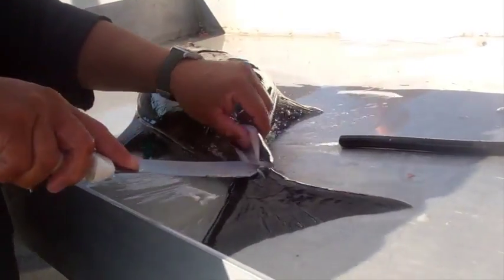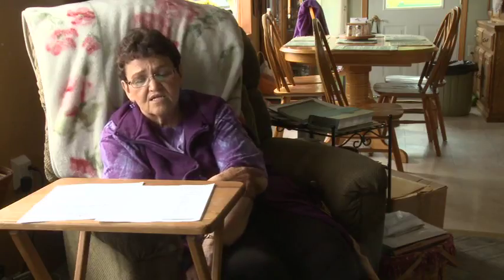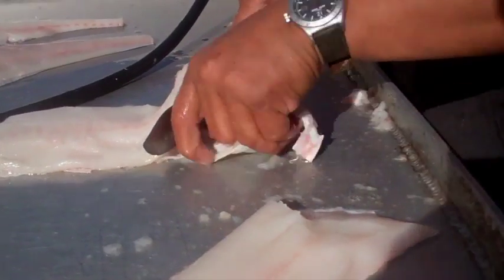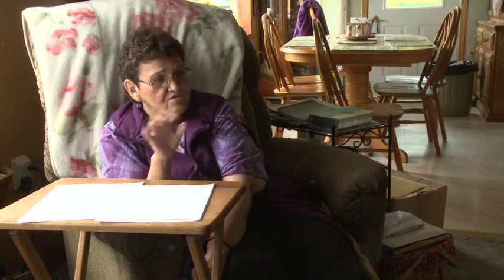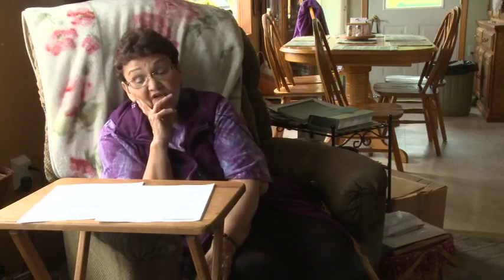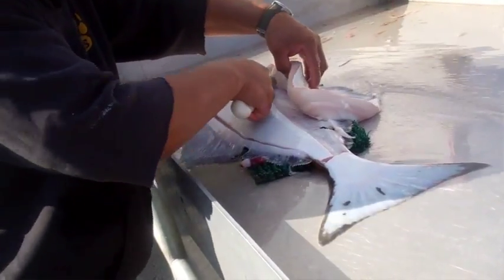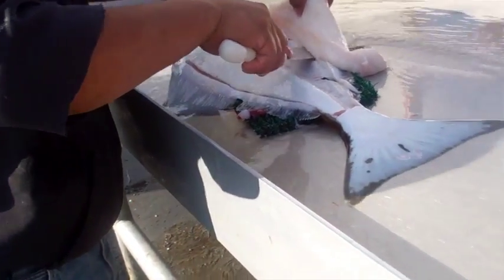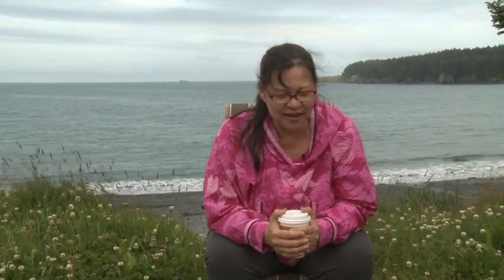Sagiq-Halibut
One of our Wild Foods video clips